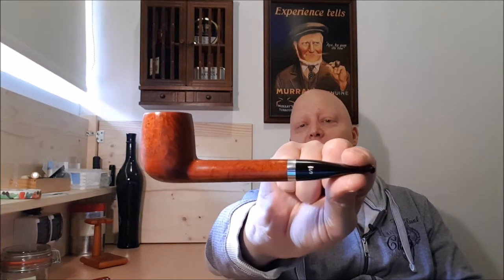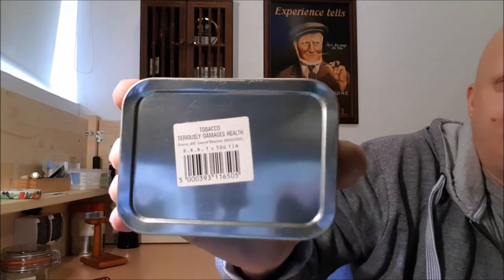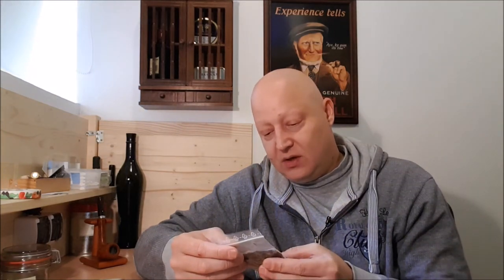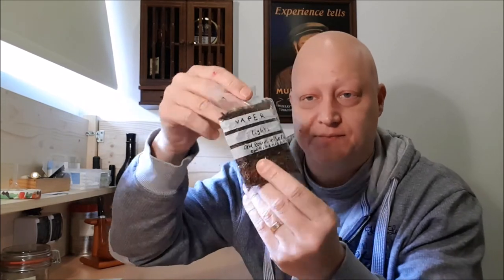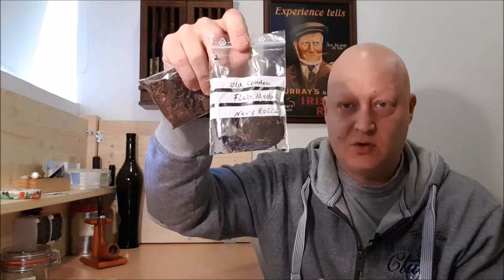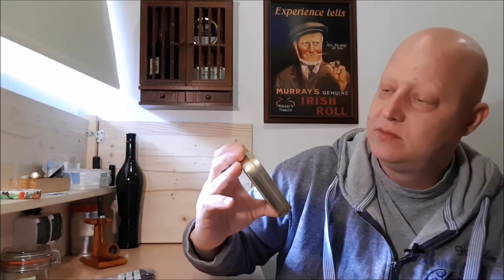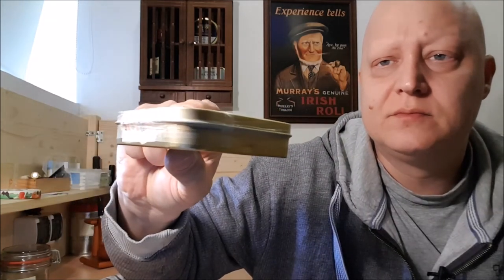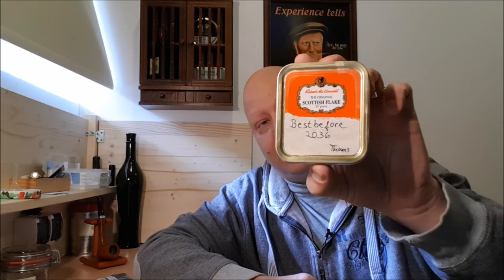BOX OPENING FROM KOLOSSAL SQUID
Fellow pipe smoker from Germany send me a package of aged pipe tobacco samples. I can not thank him enough for that. I open the package while smoking a Murray's version of Dunhill Ready Rubbed. There is a coincidence in the video connected to one of my estate pipe and I explain how to date Kohlhase & Kopp tins.

Video is suitable for viewing by persons 18 years and older.